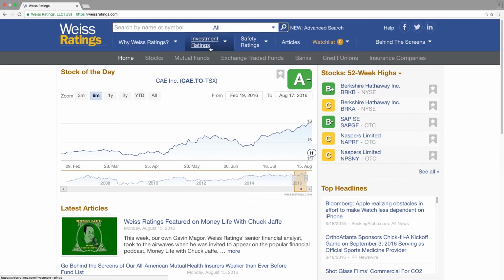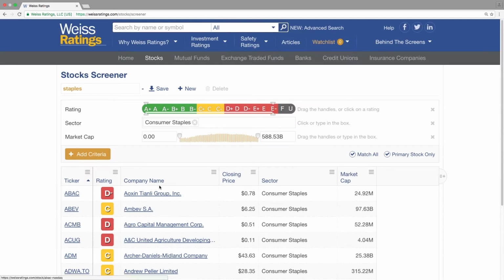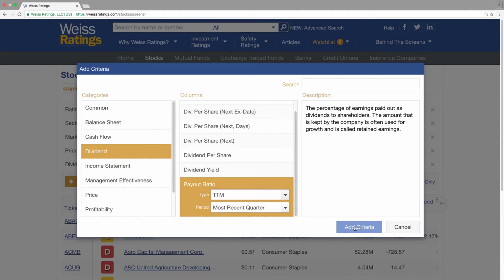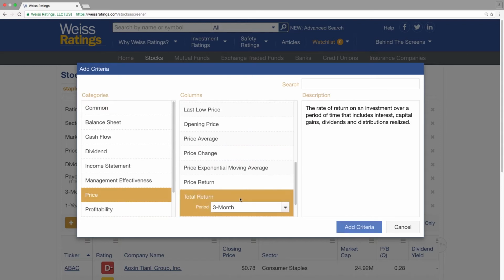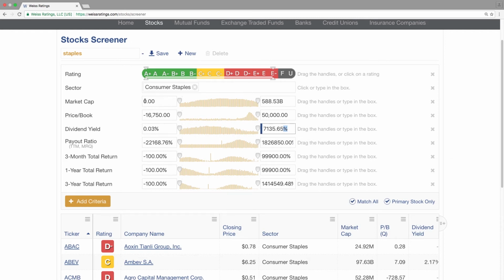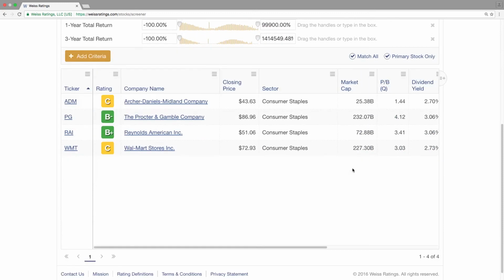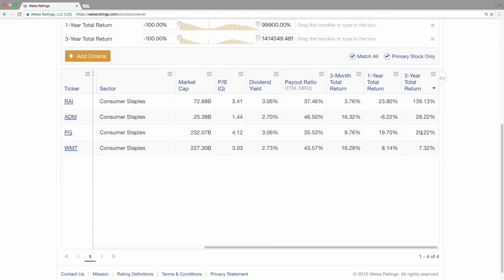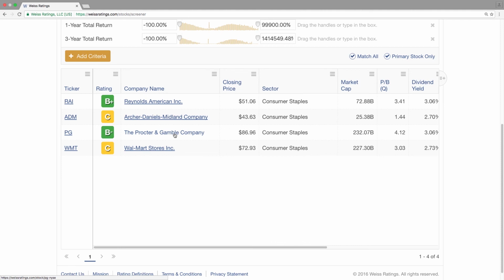The Best Investment Opportunities in Consumer Staples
They supply the things we cannot live without. We show you how we selected the best investment opportunities in the consumer staples sector.